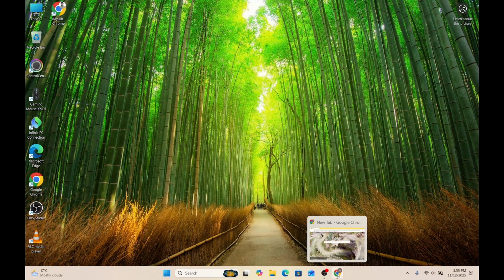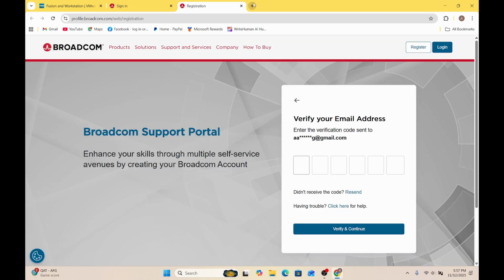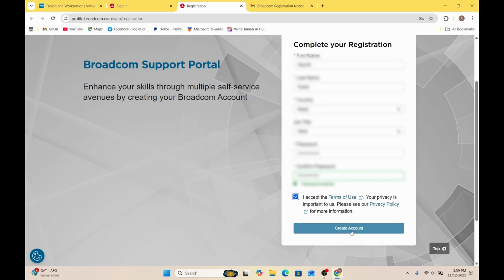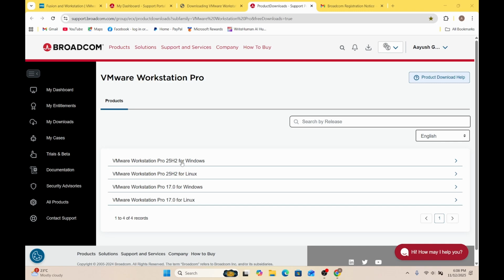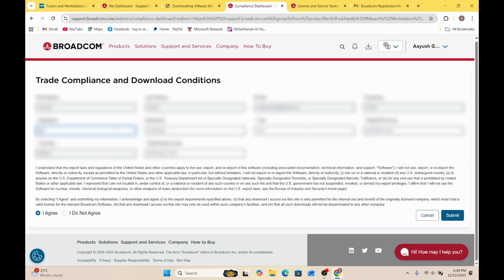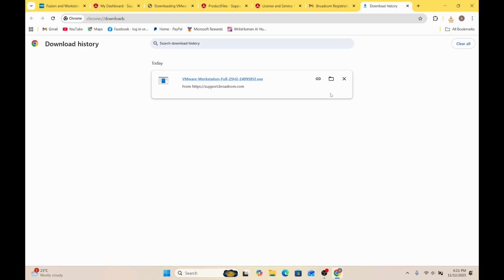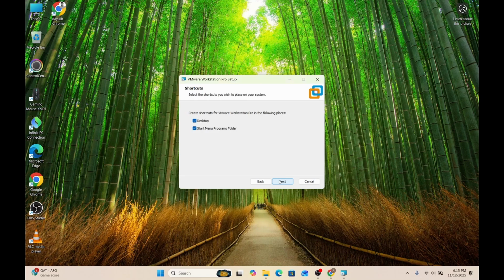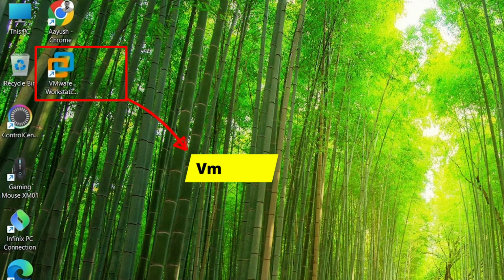How to Download & Install VMware Workstation Pro FREE (Step-by-Step)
In this step-by-step tutorial, learn how to register, download, and install VMware Workstation Pro on your Windows PC!

We walk you through the entire process, including creating an account on the official portal, verifying your OTP, navigating the download page, and completing the installation wizard smoothly.

⏰ Timestamps / Chapters:
00:00 - Introduction
00:14 - Searching for VMware Download
00:25 - Creating a New Account & OTP Verification
01:09 - Logging In to the Portal
01:29 - Selecting the Correct Release & License Terms
01:51 - Completing Profile Details & Downloading the Installer
02:23 - Running the VMware Installer
02:50 - Final Setup & Installation Complete

💡 What you'll learn in this video:
• How to register an account on the VMware / Broadcom portal
• How to select and download the official VMware Workstation installer
• Complete step-by-step installation walkthrough for Windows